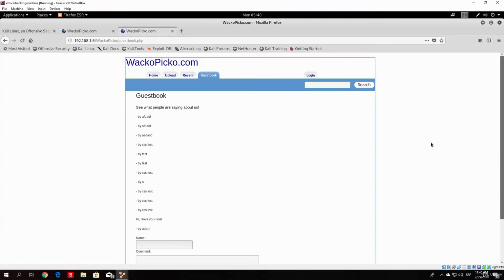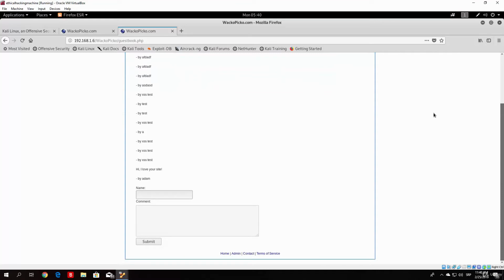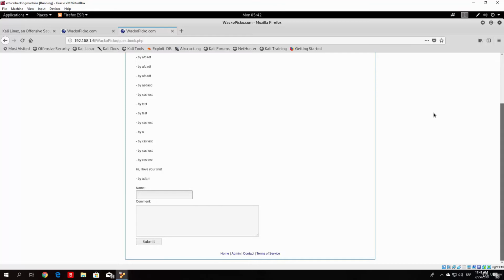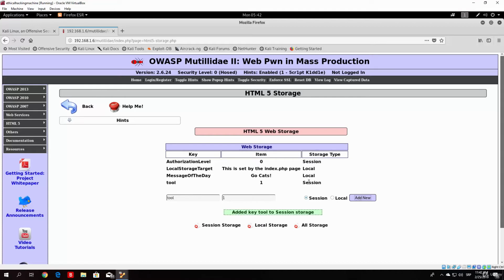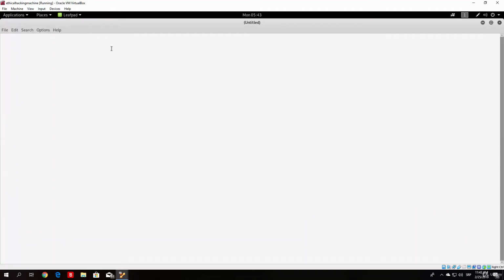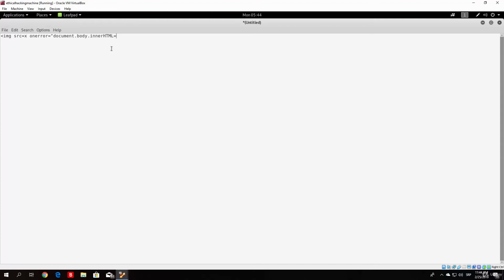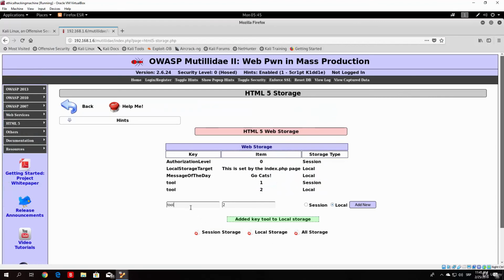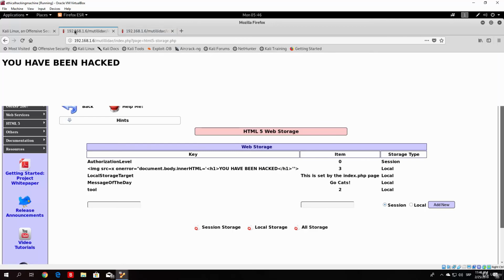Changing HTML Code With XSS | Ethical Hacking Beginner To advance | Machinery World | Learn online